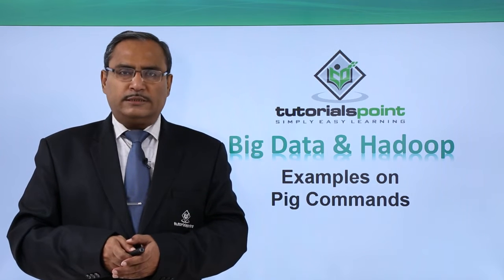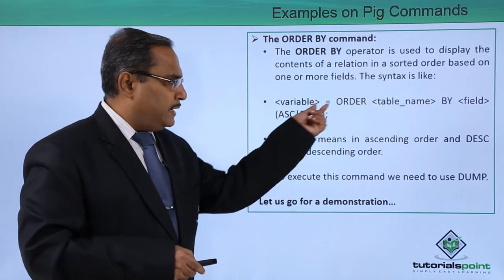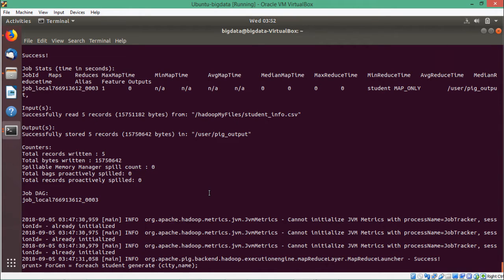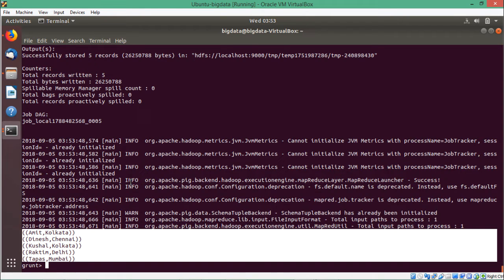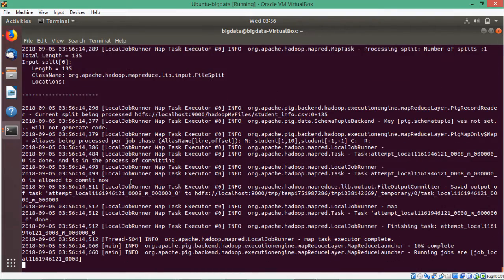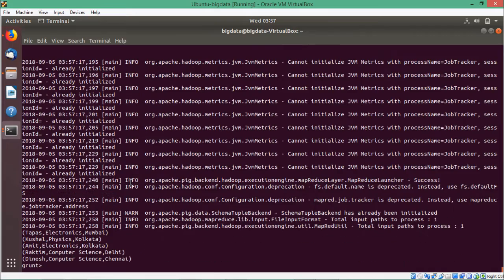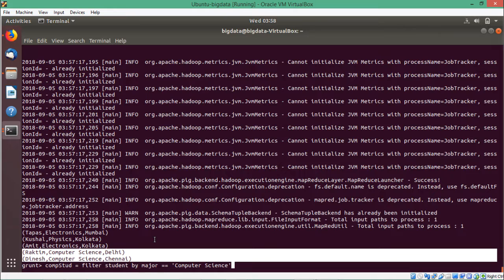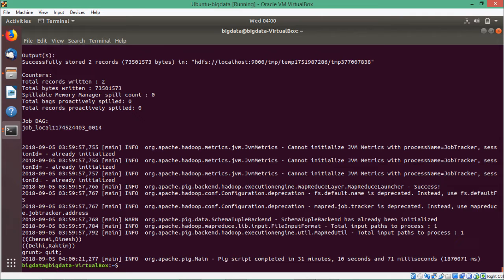Examples on Pig Commands